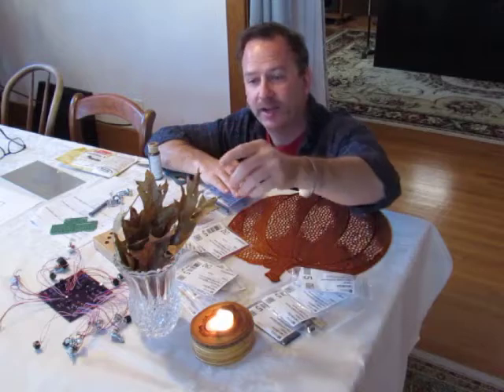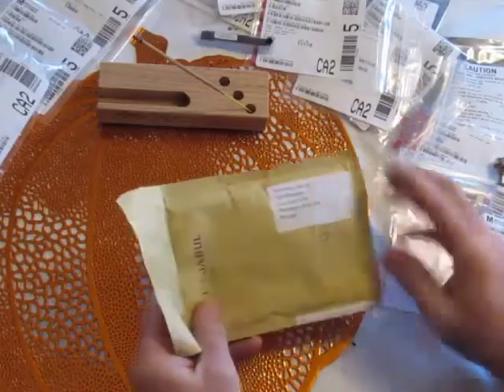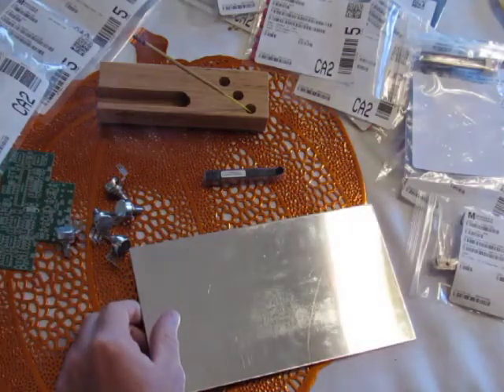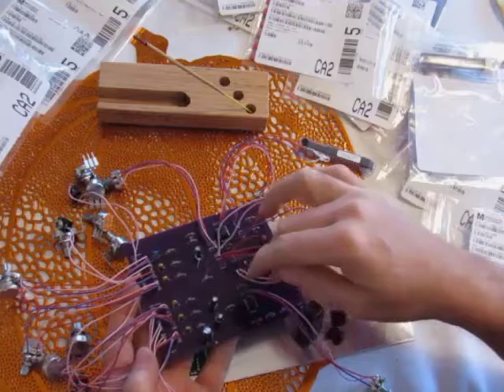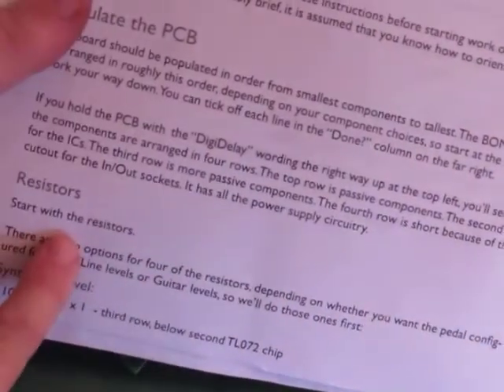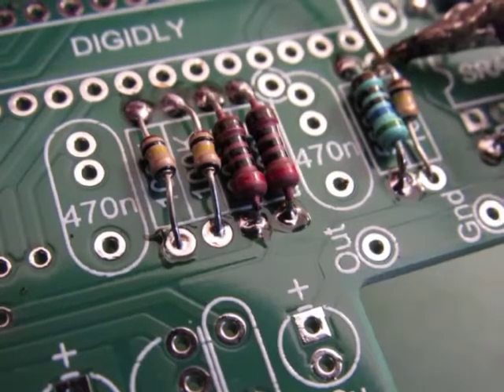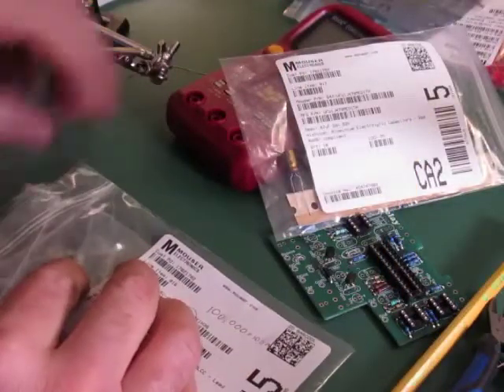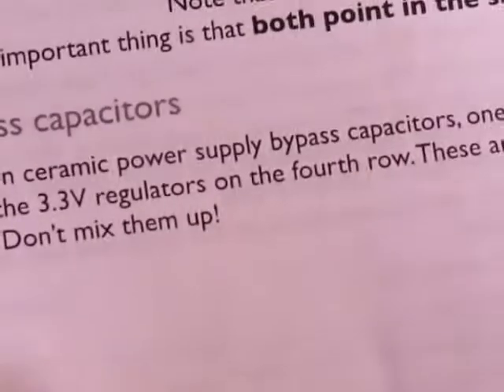DIY Digital Delay Module Kit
In this video I show you how I built the kit and then I play music with it. Made by Electric Druid, this musical effects device cleverly deceives the audience into believing they are in a great hall, with the sound of the music bouncing from rafters far above their heads. I have built a couple digital delay modules before,  and they were not satisfactory. I thought perhaps it's because they used a chip that stored samples in RAM and coughed them out  incrementally, which sounded unpleasant to my ears. I wanted something else and that is what I found here.
In the far distant past I posted a video which contained a more thorough examination of this effects module. Want to see it?
Montage music: Arturia MiniV3
Demo music: 0-Coast, Timbre Wolf, Transient Modules 8S, Korg SQ-1, Bastl Tromso
Never solder on the dining room tablecloth.

Index:
5:43 Panel Prep
7:36 Soldering the PCB
12:03 Finishing the Panel
15:55 Music
21:28 Mustache